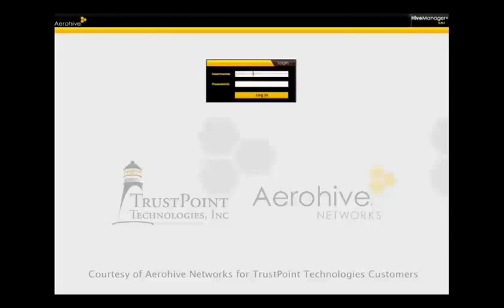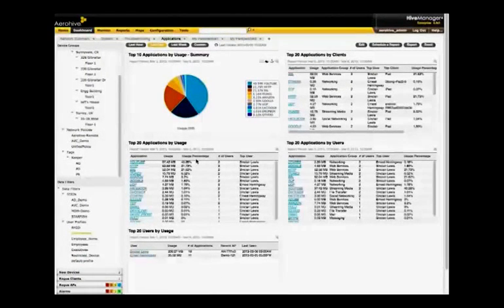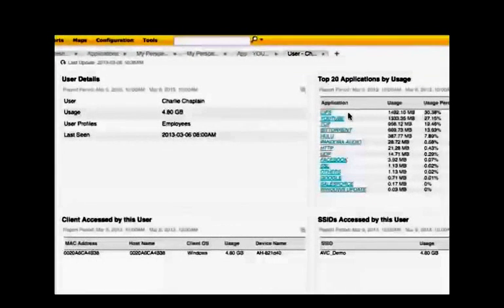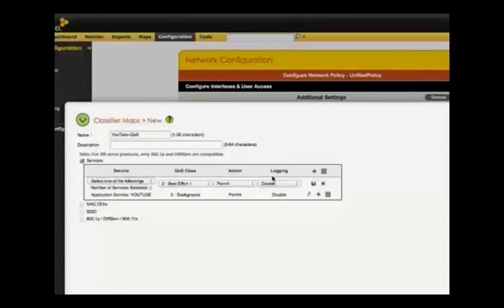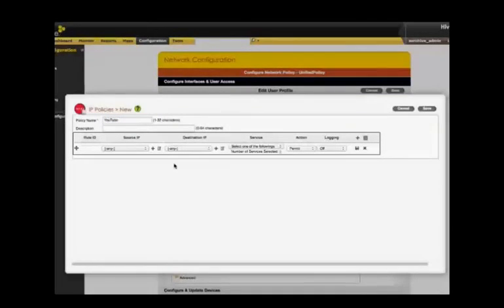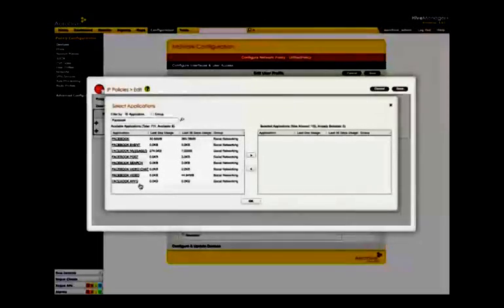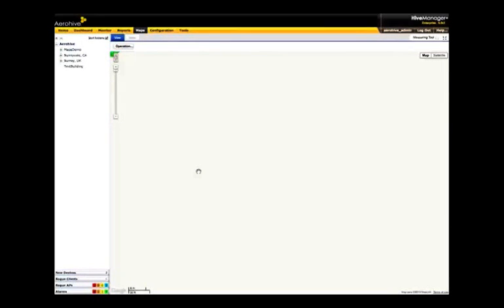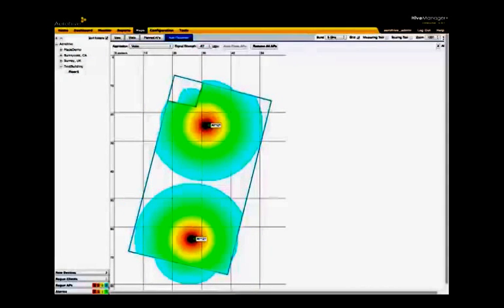AeroHive Hive Manager 6.0 TrustPoint Customer Demo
As an AeroHive Gold Partner, this is the video we like to share with our customers who we just do an AeroHive installation with. This will give our customers a nice demo overview of the very simple yet powerful AeroHive Networks Hive Manager 6.0. Thank you to AeroHive Networks for content of this video.